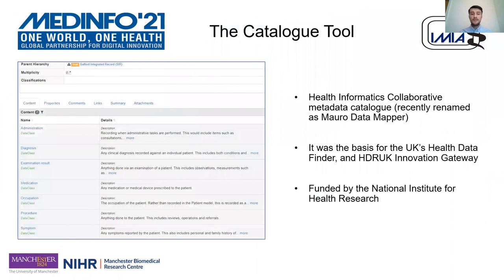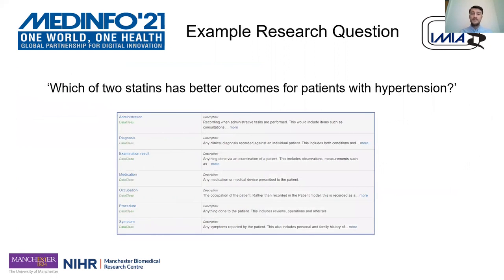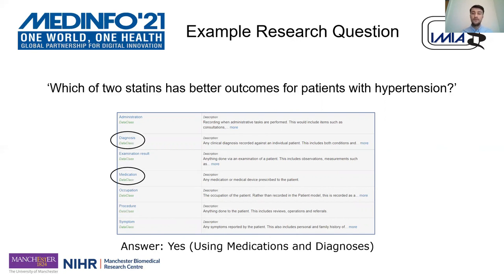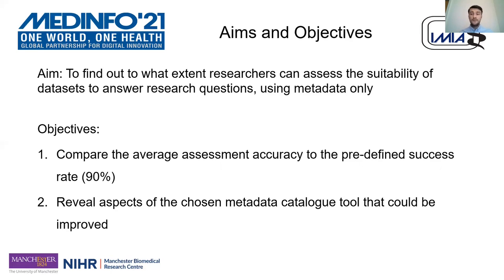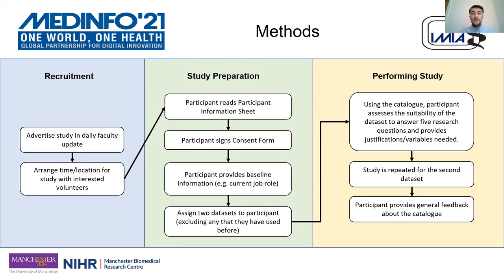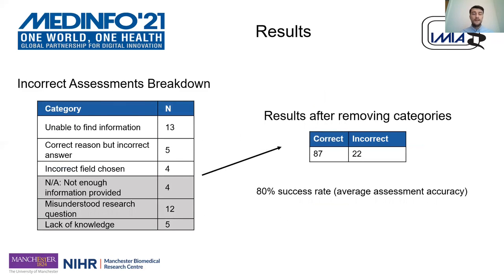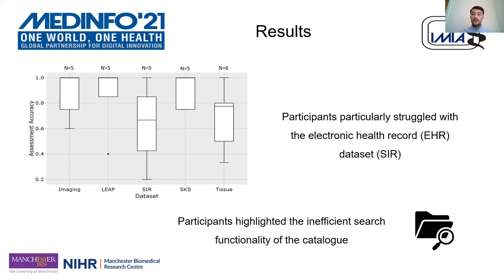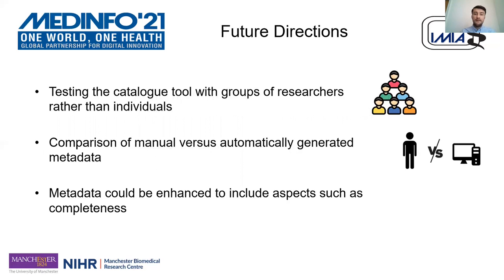217 Paper MedInfo 2021